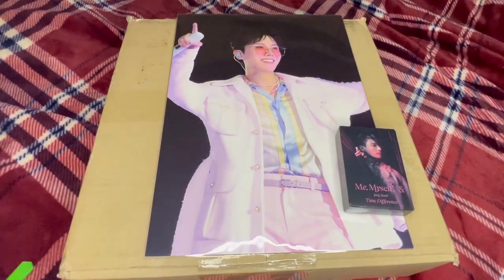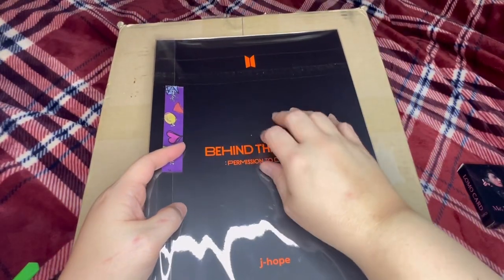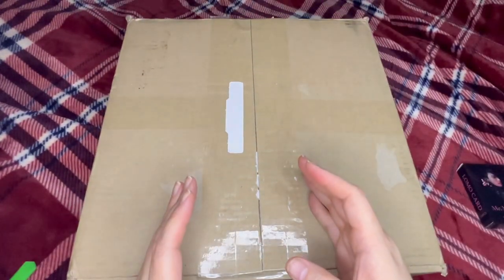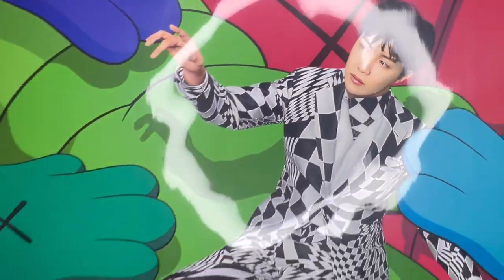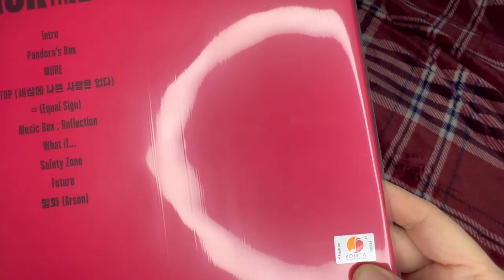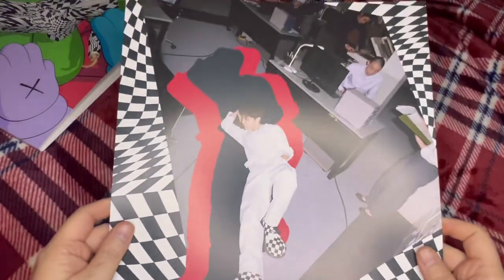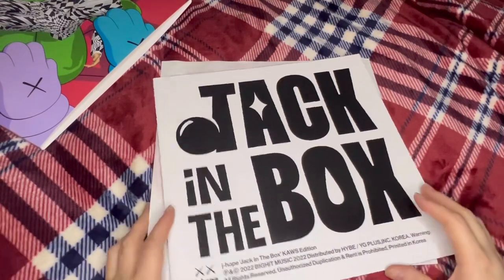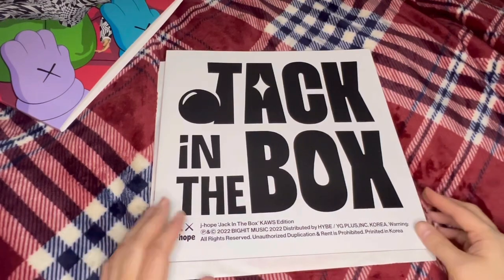Jhope Jack in the Box 12” Vinyl Unboxing